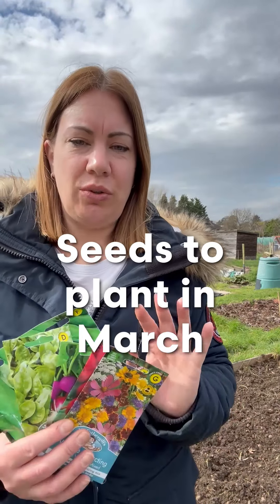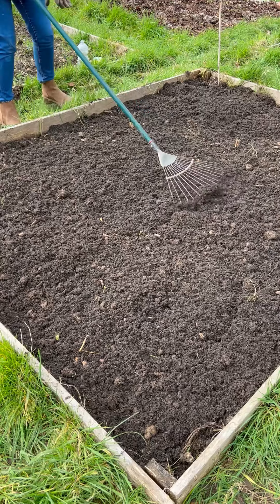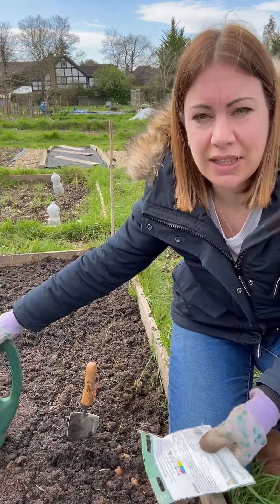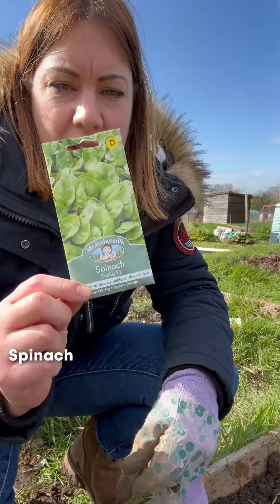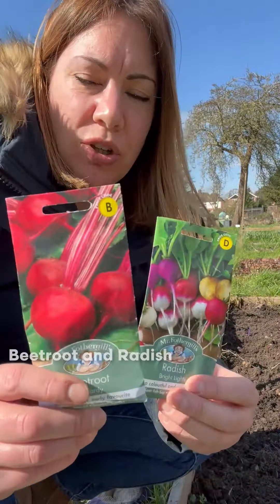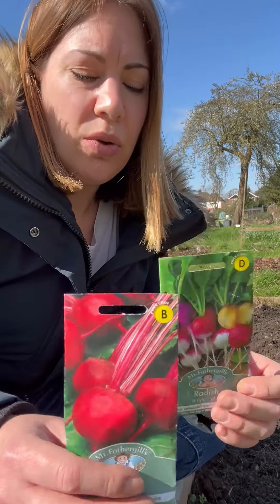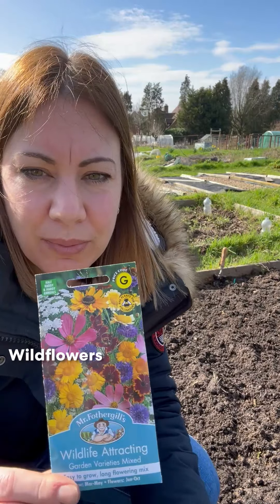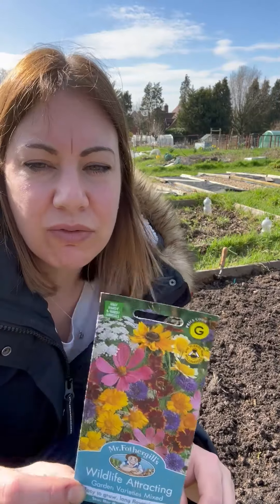Seeds to Plant in March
Find out what seeds to sow for your kitchen garden and beyond.